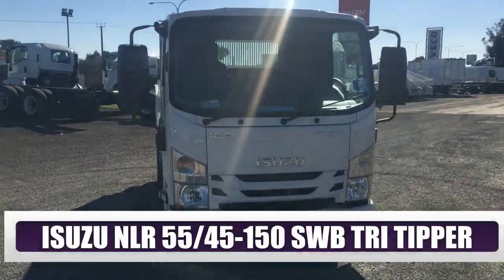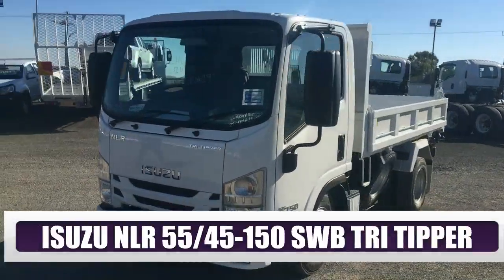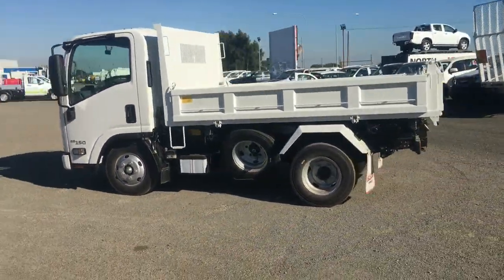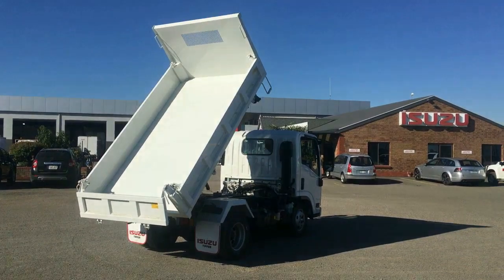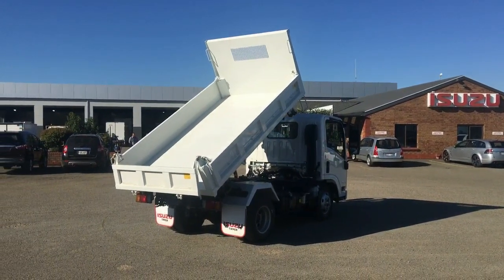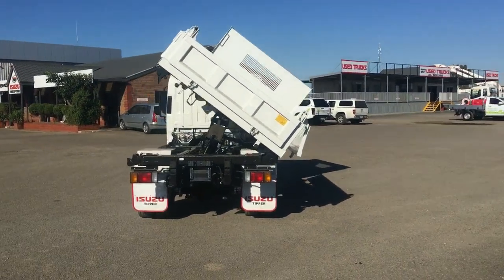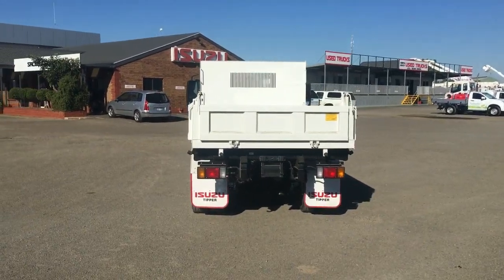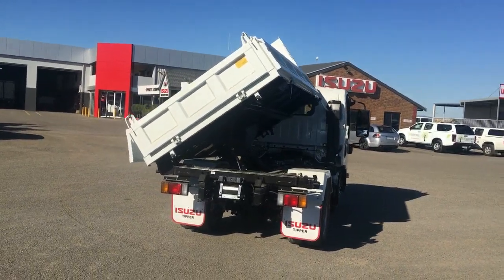ISUZU NLR 55-150 TRI-TIPPER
FROM ANY ANGLE, A MORE CAPABLE TIPPER

Find out how the Isuzu NLR 55-150 Tri-Tipper - part of Isuzu's Ready to Work range - can offer your business maximum productivity.